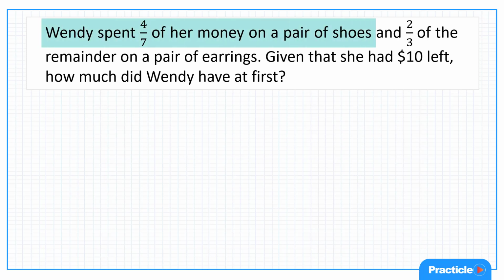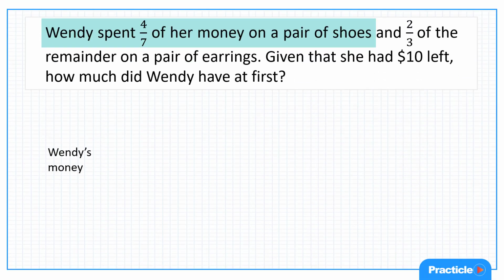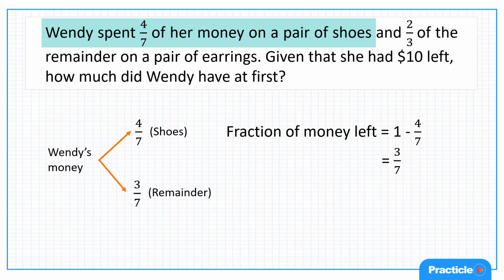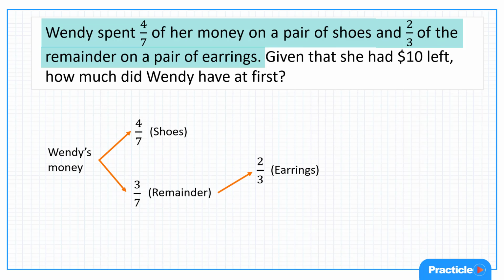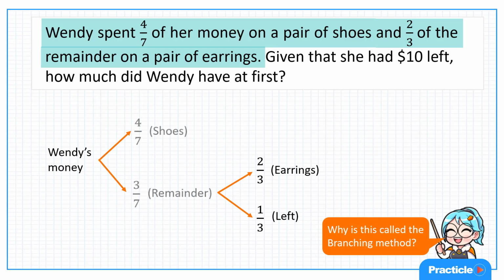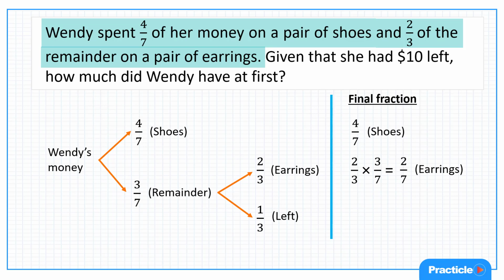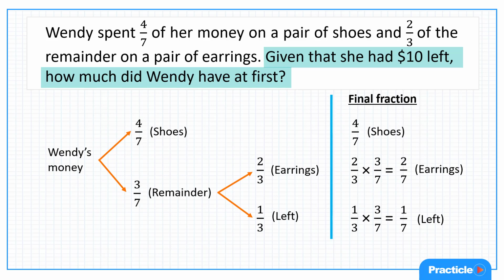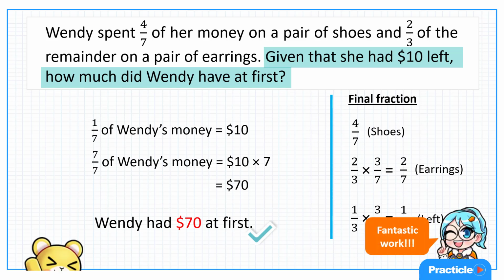Solve fraction word problems with this Math branching method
How do you solve fraction word problems that involves the remainder concept?

Remainder concept problems sums are one of the common fraction word problems that you’ll see in Primary 5. Math problems like these usually involves many fractions like fraction spent and fraction left and that can be quite confusing.

In this Practicle math video, let’s learn how to solve these fraction word problems involving the remainder concept by using the branching method.

Here’s the P5 math fraction word problem that we’re going to solve:

“Wendy spent 4/7 of her money on a pair of shoes and 2/3 of the remainder on a pair of earrings, Given that she had $10 left, how much did Wendy have at first?”

If you prefer to solve this math problem with another method besides branching, check out our other math video where we use another problem solving technique called the Singapore math bar model method Bar modelling is easy to pick up for most math students.

Let us know if fraction problem solving is your thing in the comments below!

Practicle is a complementary Singapore math app that identifies and closes learning gaps for primary school kids.

🎯 What's covered:

0:00 Remainder concept fraction question
0:43 The Branching Method Math Strategy
5:30 Time to solve this fraction word problem